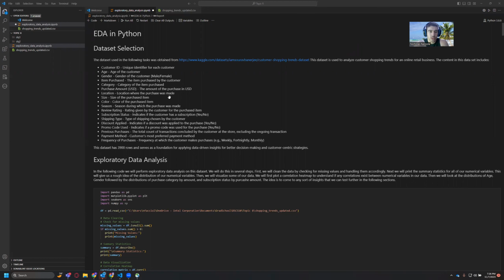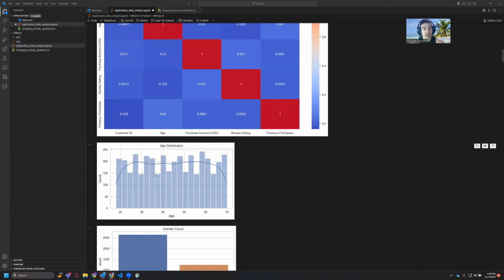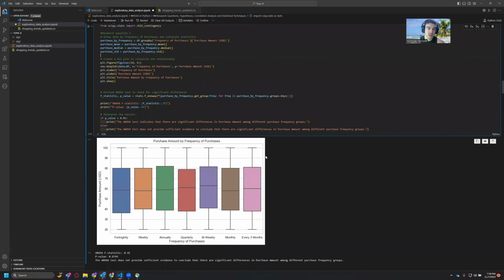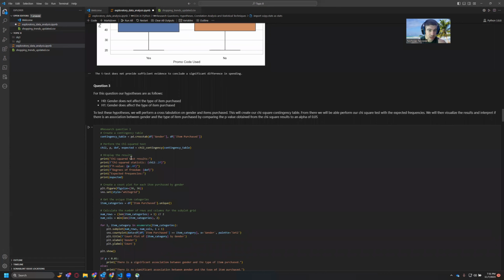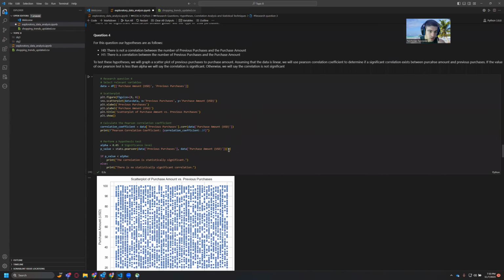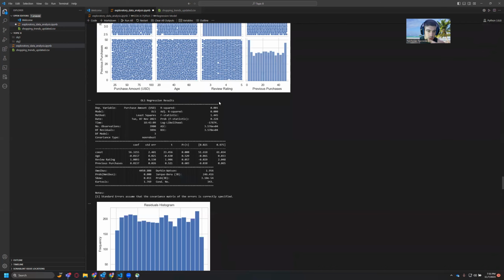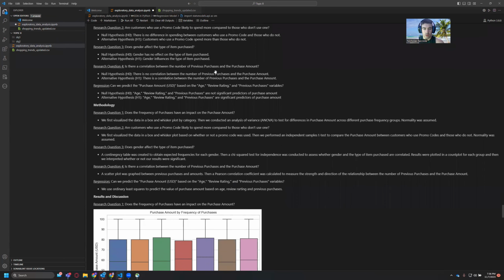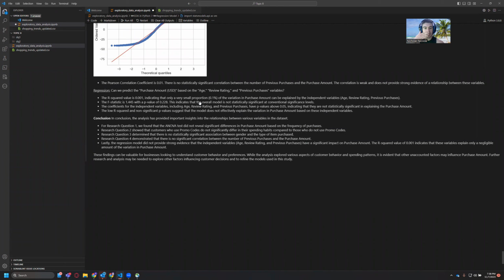EDA in Python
In the following code we will perform exploratory data analysis on this dataset. We will do this in several steps. First, we will clean the data by checking for missing values and handling them accordingly. Next we will print the summary statistics for all of our numerical variables. This will give us a rough idea of the distribution of our numerical variables. Then, we will visualize some of our data. We will first plot a correlation heatmap to understand if any correlations exist between numerical variables in our data. Then we will look at the distributions of Age, Gender followed by the distributions of purchase category by amount, and subscription status by purchase amount. The idea is to come to any sort of insights that we can test further in the following sections.